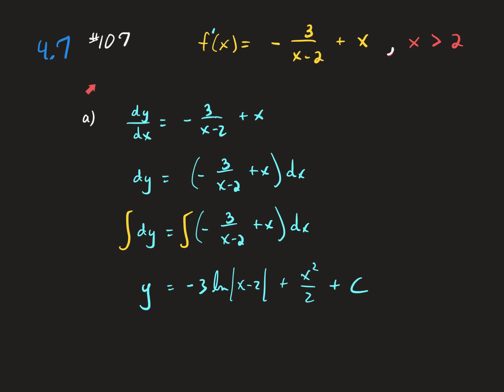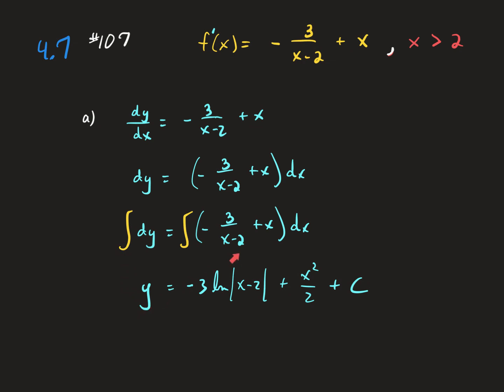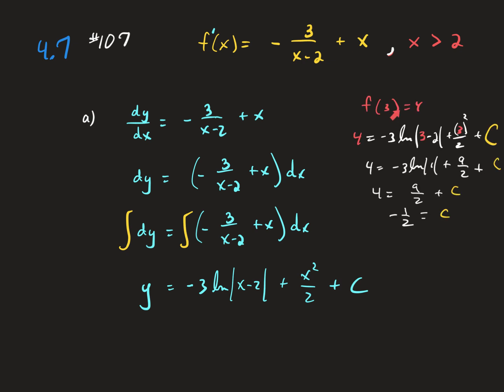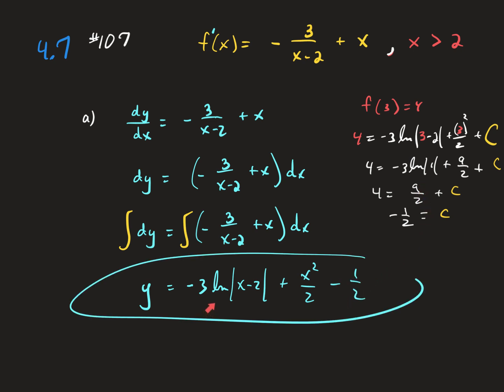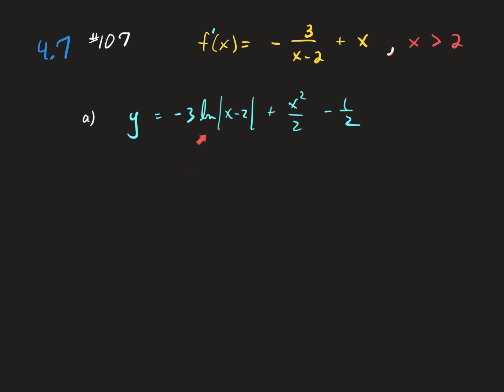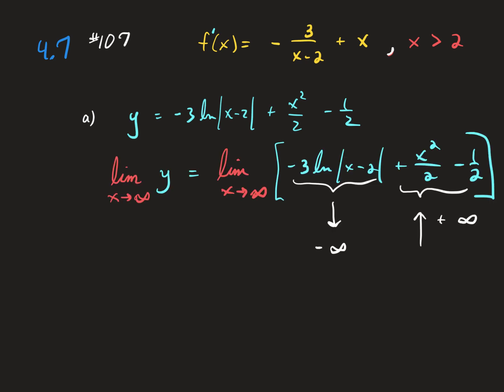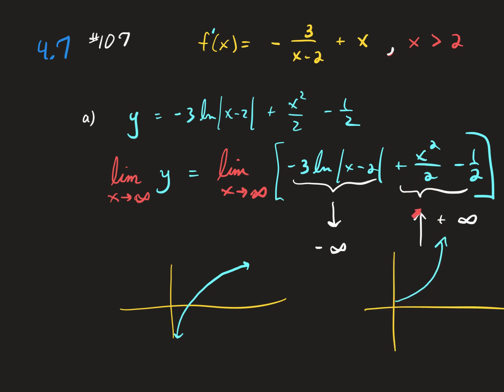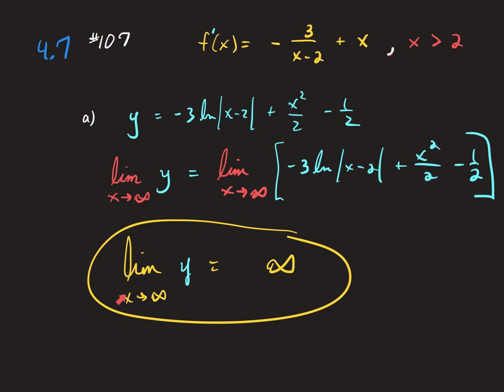4.7 (pg 355) #107